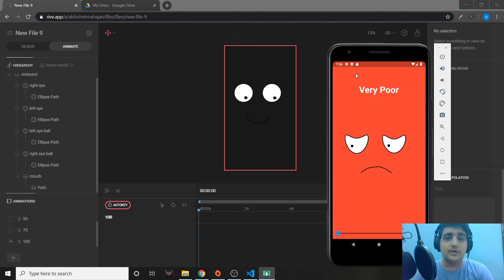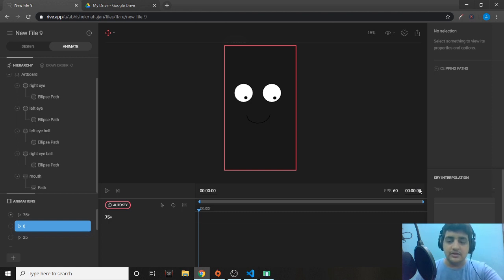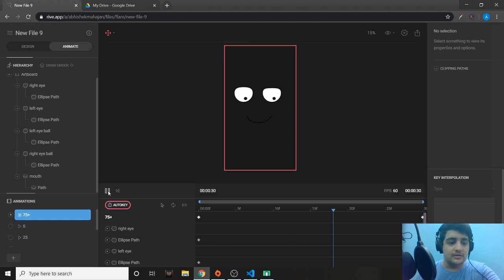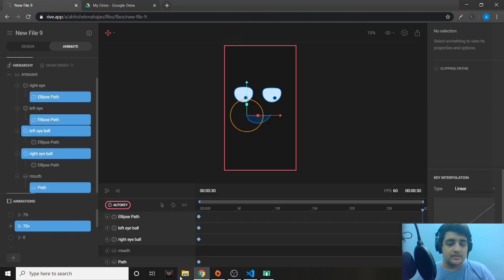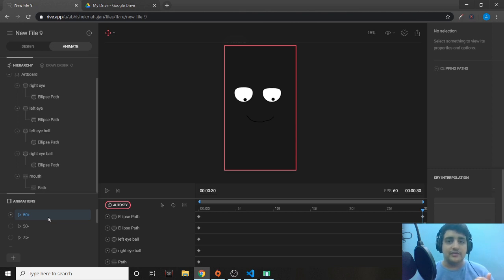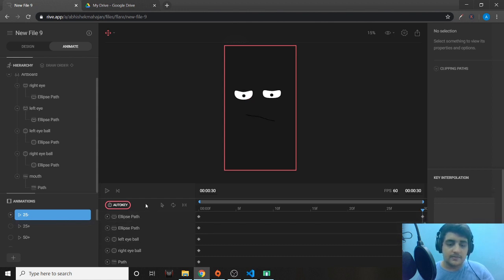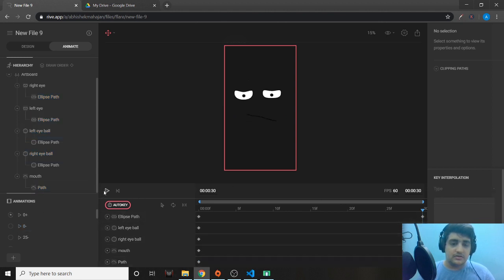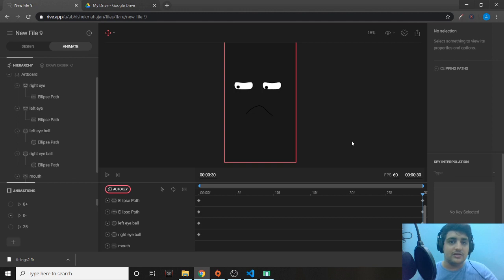Flutter : Animating Emotions using Rive / Flare | Part 5 - Animating all the emoticons smoothly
Namaste!
This is the part 5 in the full tutorial series for the emotions ui animation using Flutter and Rive/Flare. It uses a simple website called rive.app to make the animations in no time and then we integrate it into the flutter project with only a single line needed to show the animation. Then we can also programatically control the animations as i will demonstrate throughout the course.
I will be uploading 1 video per day for this 8 (small vids) part series.
Do share any queries and feedback in the comments!

Pub:
Flare Flutter :

Stay safe during this pandemic!
Cheers! :)